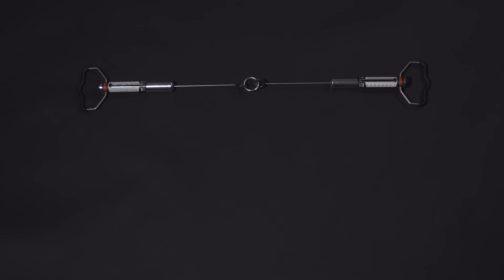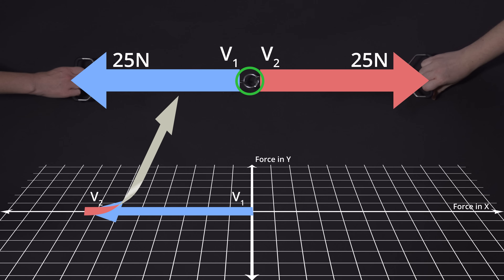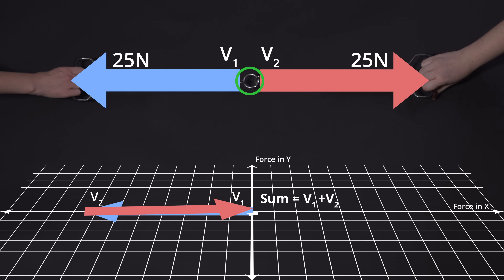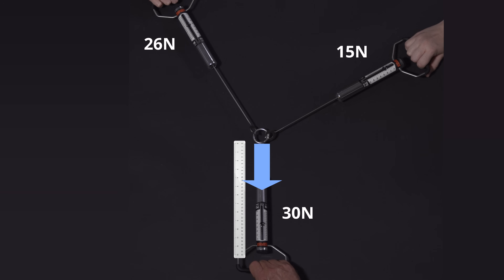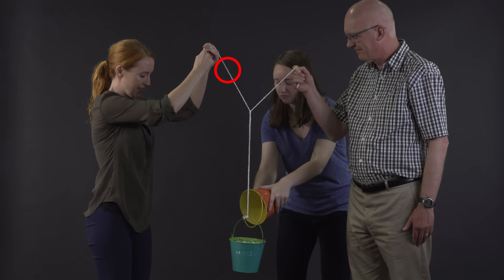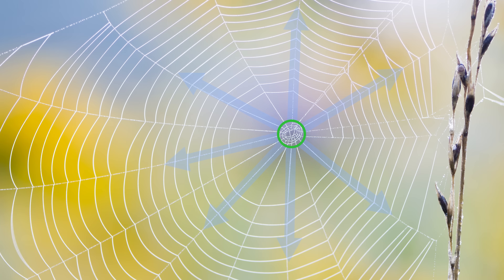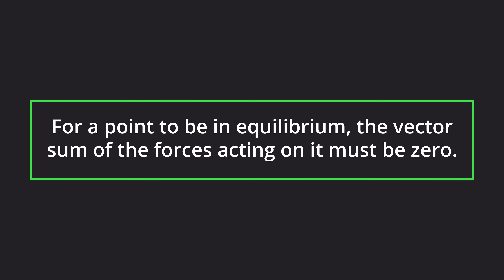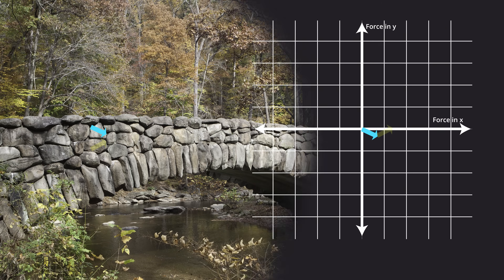1. Equilibrium of a Point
What condition must a point in a structure satisfy to remain in equilibrium? To find out, watch this video.